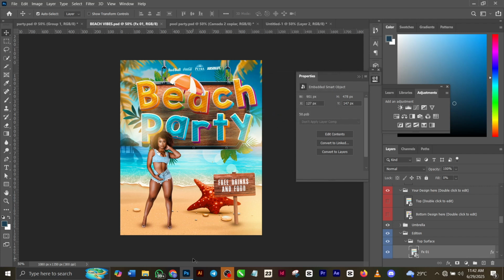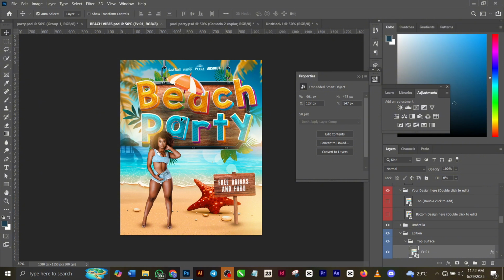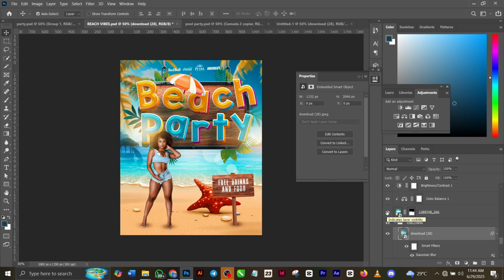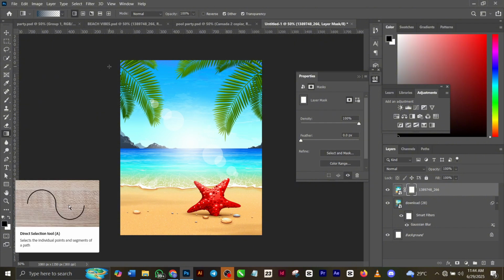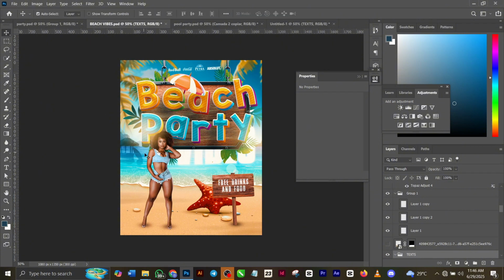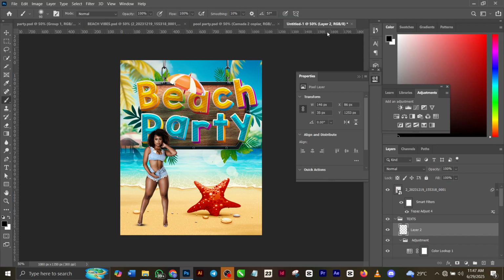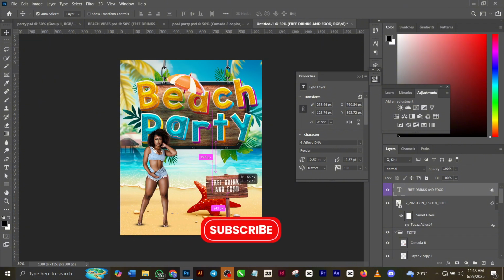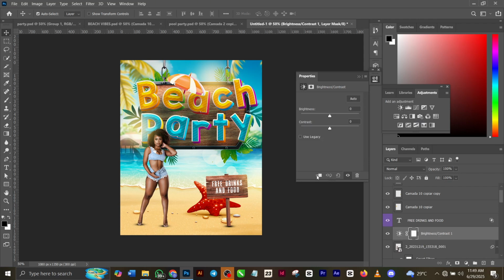How to Design a Club/Beach Party Poster or Flyer I Photoshop Tutorial + FREE PSD (for beginners)